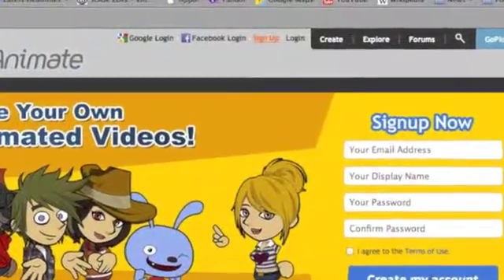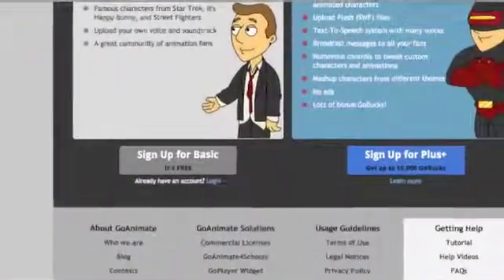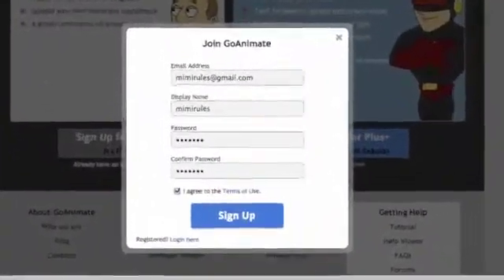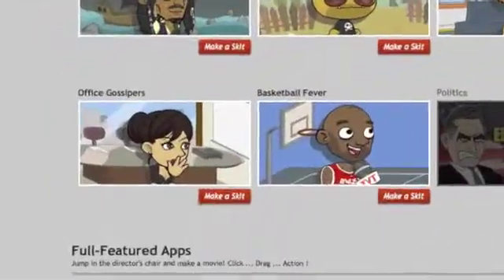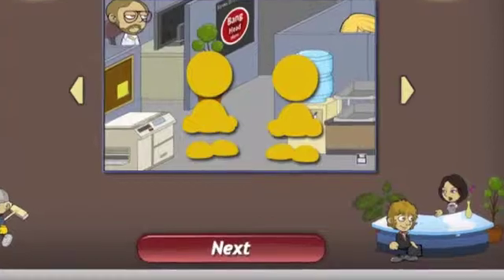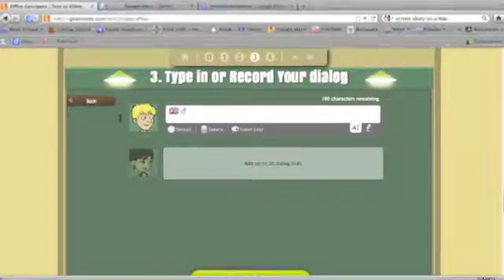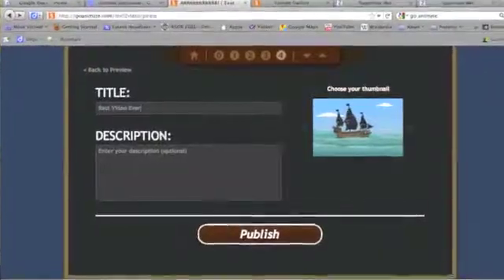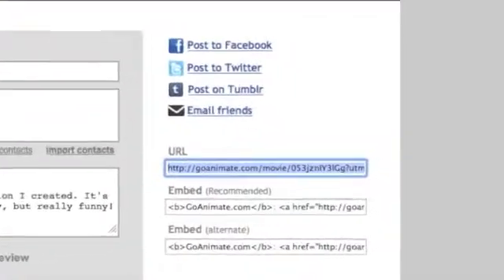Go Animate tutorial